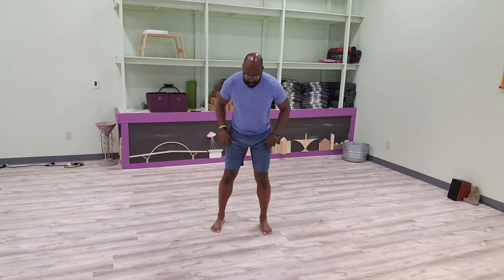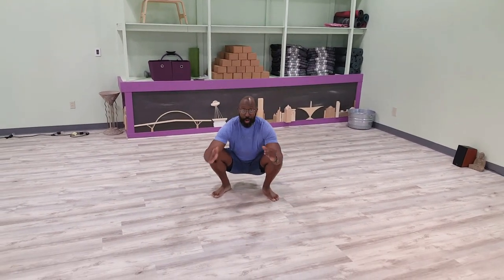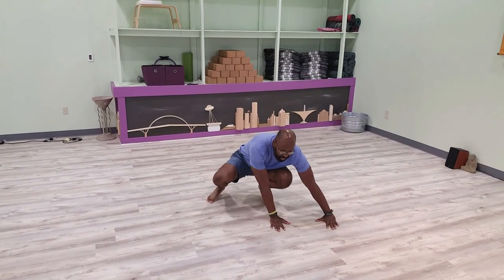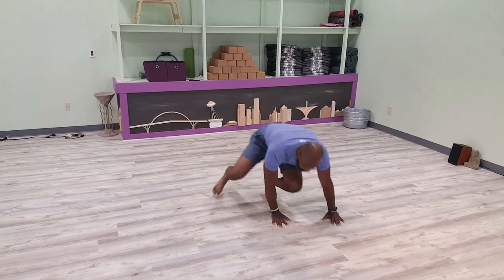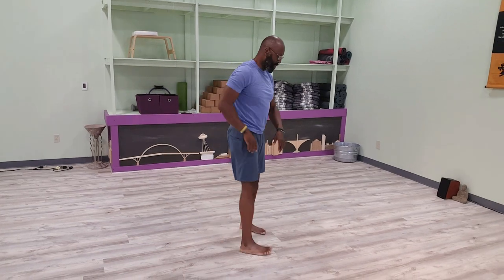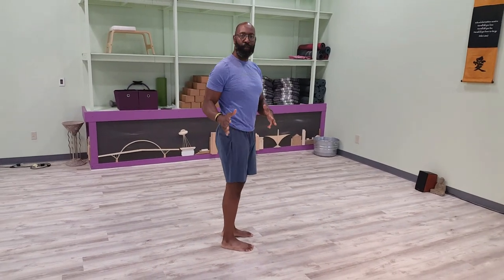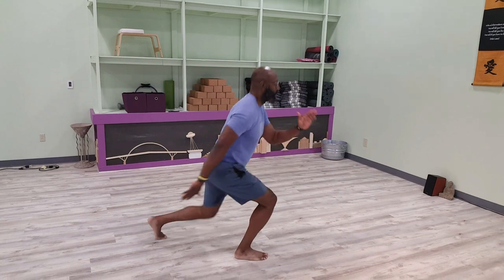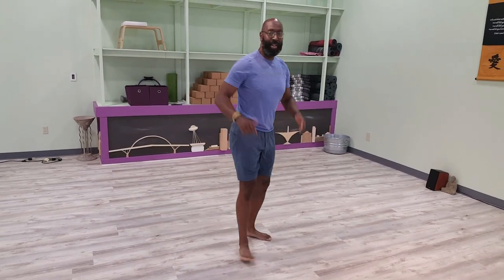Movement Snacks: Lateral Ape Pushup and Up Down Lunge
Check out these two movement snacks that will work your entire body.  You can do these movement snacks anytime of the day to get in some extra movement by themselves. Or you can combine different movement snacks together for a longer full meal workout.

The Lateral Ape Push-up is a more offset and fullbody version of the classic push-up. It works both your front and rear kinetic chain. It also challenges your balance by moving through a large range of motion with offset limbs. The Up Down Lunge  mainly works your lower body and core.  It challenges your legs and core more than an average squat because your body is moving asymmetrically in the sagittal plane of movement and trying not to twist/rotate in the transverse plane of movement when switching legs in the bottom of the movement. This movement is the same as when we get up from a full kneeling position on the ground, like if we were gardening or cleaning up something that we spilled.

Lateral Ape Push-up:
Sets: 4
Reps: 6-10 full push-ups

Up/Down Lunge:
Sets: 4
Reps: 10 steps each side